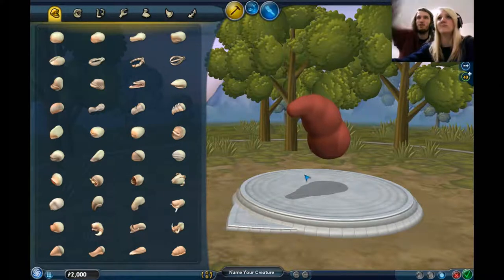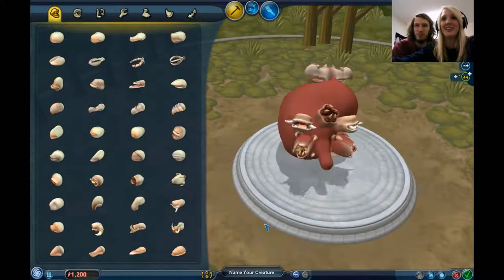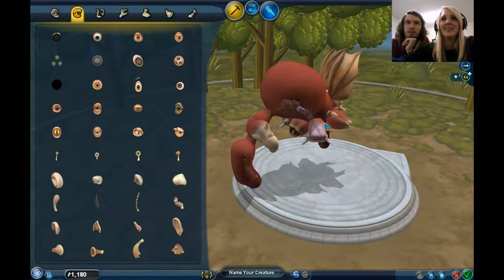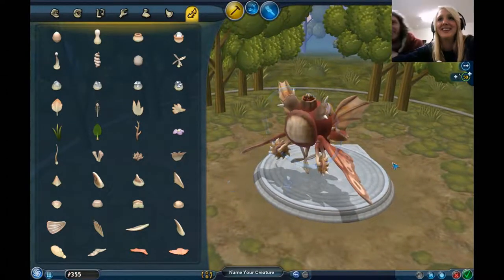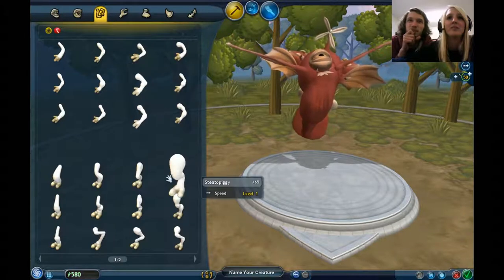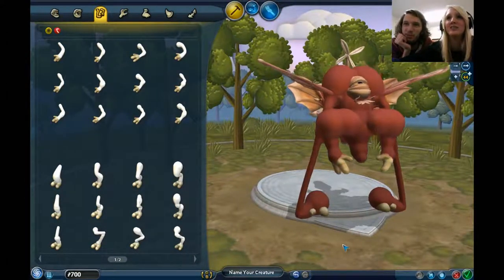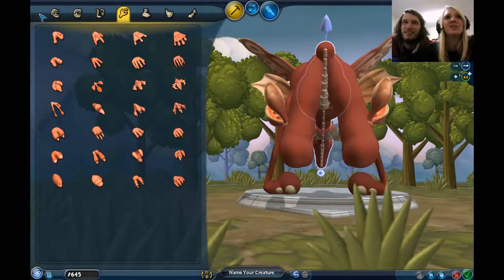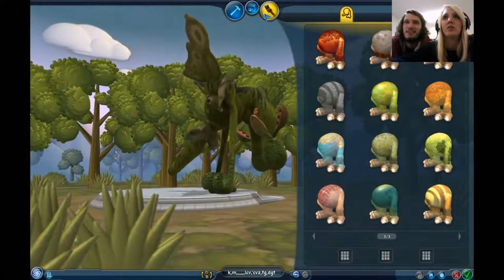Awesome Spore Creature Creation With Jenny!!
Hey everyone let me know if you like this video! I would love to make more of these. Hope you guys enjoy watching =D

-Yes I tweet! @chrisss_weber
-League of Legends.  thebluepanther91
-Catch me on Steam.  lunarman91
-Duel me...Hearthstone that is.  lunarman#1330